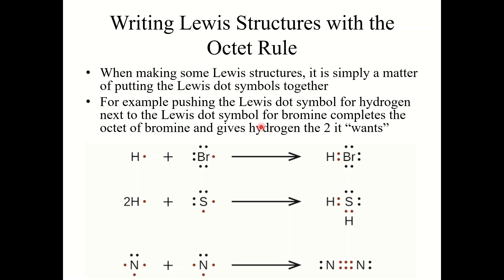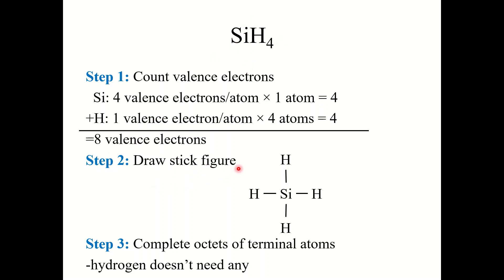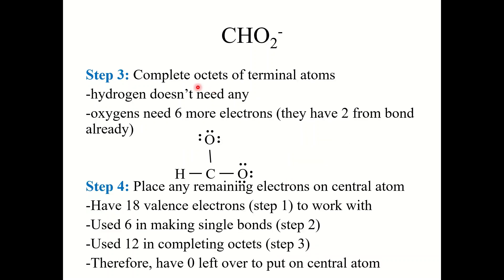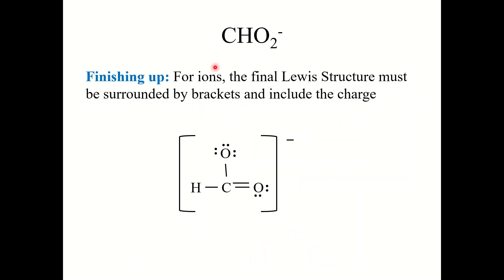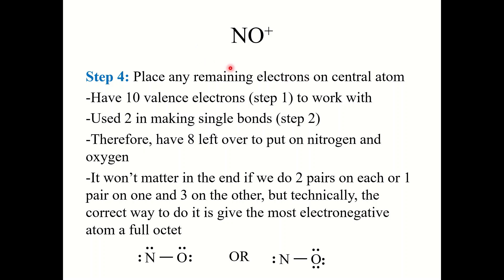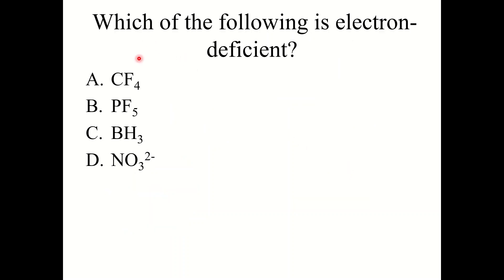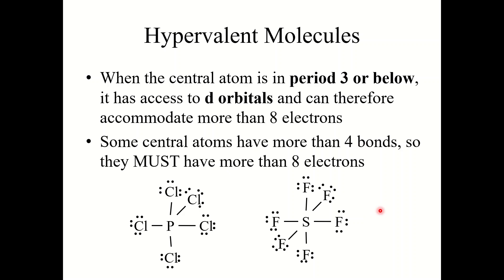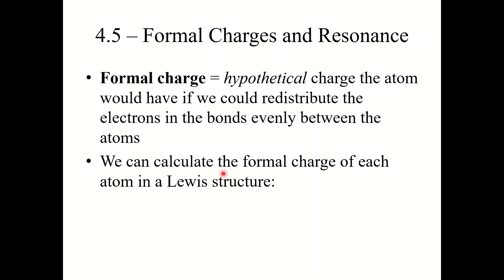Chapter 4.4 - Lewis Symbols and Structures (Part 2)